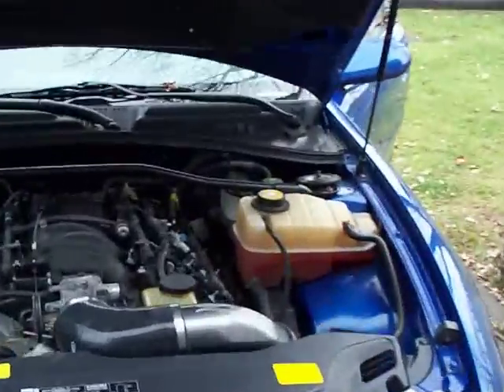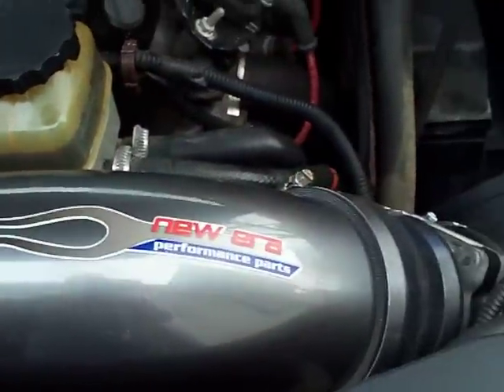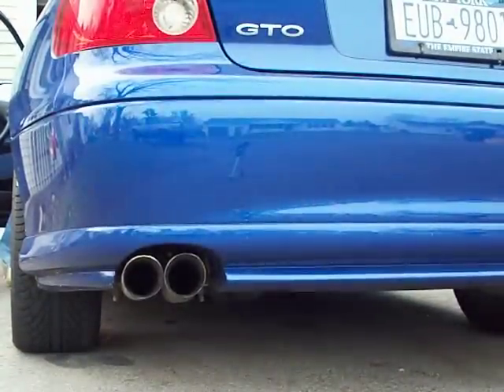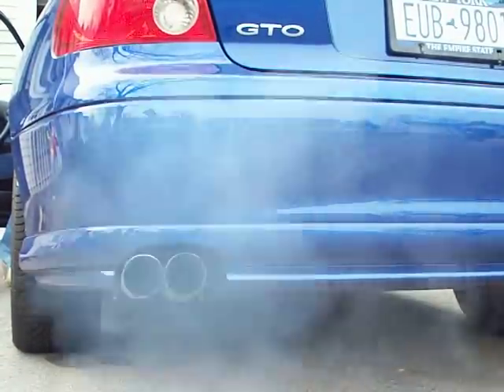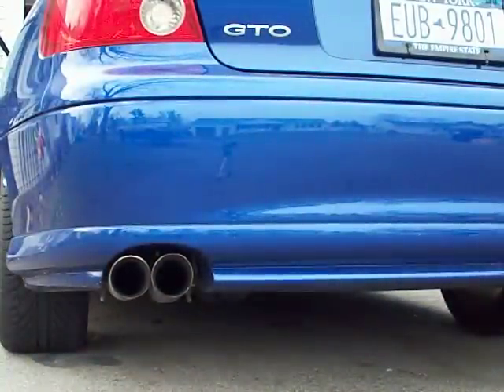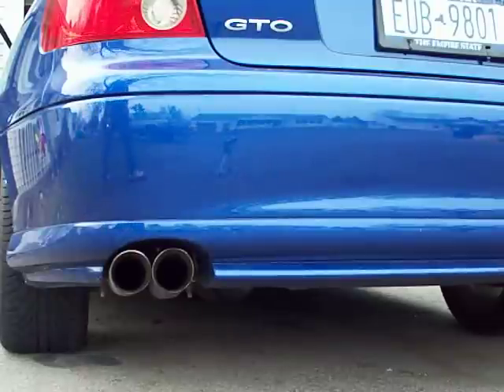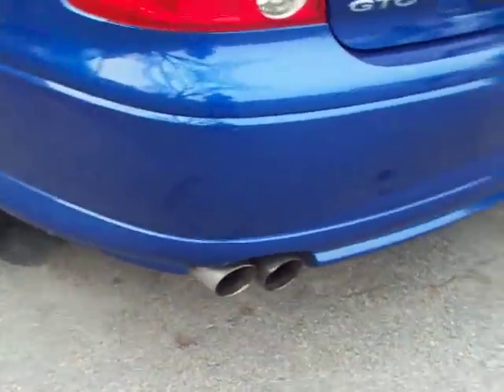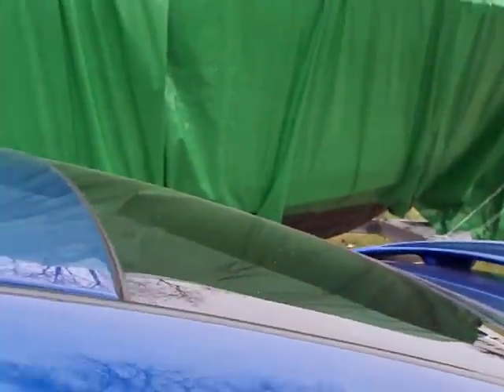04' GTO - Stainless Works Headers, SLP Loudmouth Exhaust, New Era Intake. . . Idle & Revs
Finished up my headers the other day with a major help from my friend Chris.

This is the result. I had the mid pipes welded together.

What you here/see: Stainless Works Long Tubes, Catless Mids, SLP Loudmouth I Exhaust, New Era Intake.

Other mods include 6000K HID's, Dual Color Changing Turn Signals, Red Rear Turn Signals, Interior LED's, 05/06 Hood, 05/06 Brakes, Boston Acoustic Speakers...etc